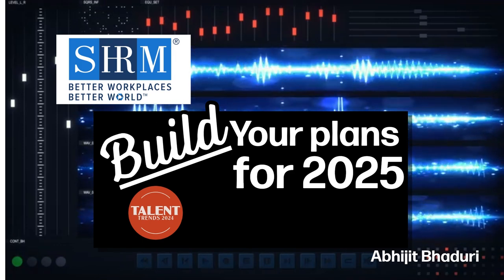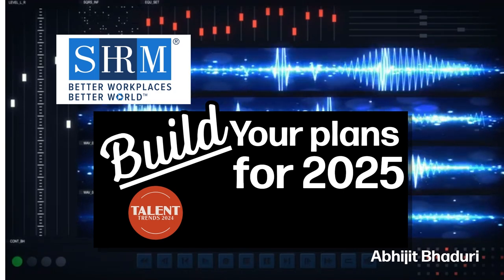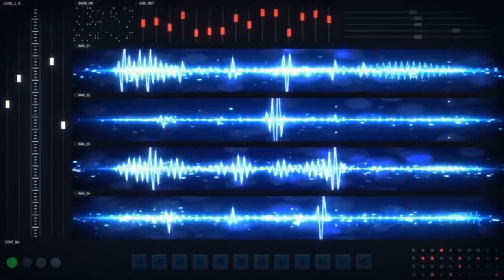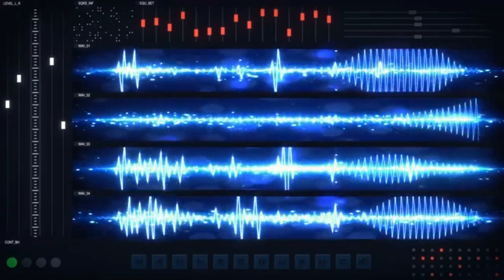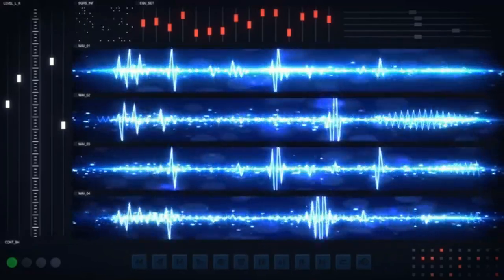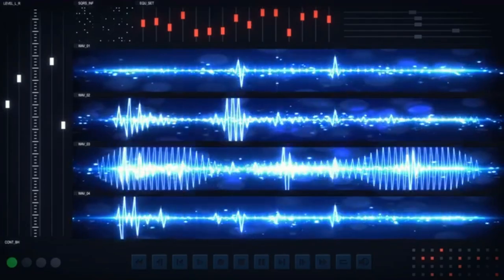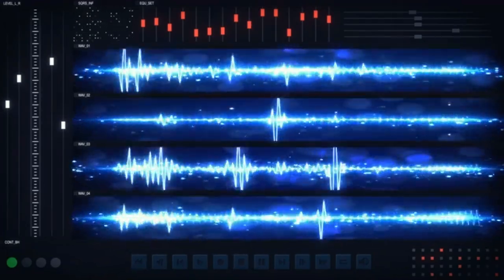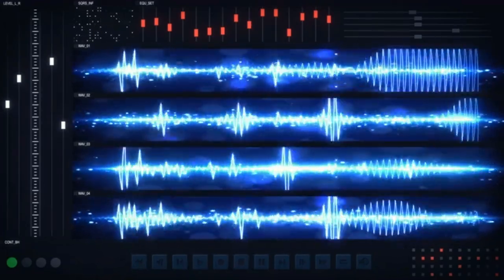This podcast was made entirely by ai to turn a 52 page report in a podcast t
You have choice - to read a 52 page report on Talent Trends of 2024 as you prepare your plans for 2025.
Tell me if AI did a good job in creating this podcast and what it can do to make ideas accessible to a huge number of people.